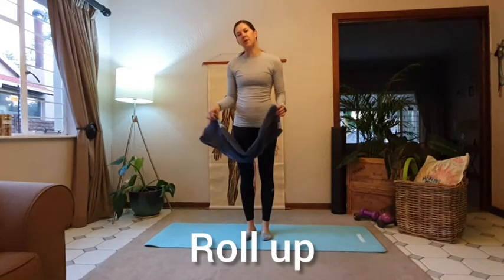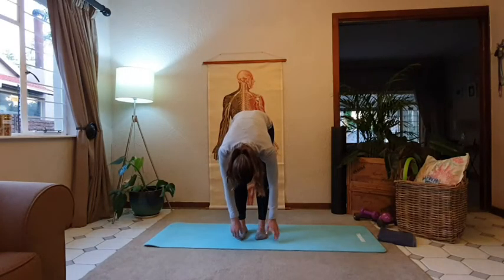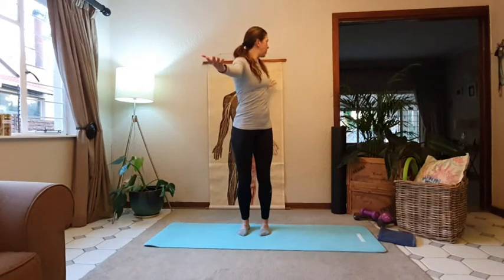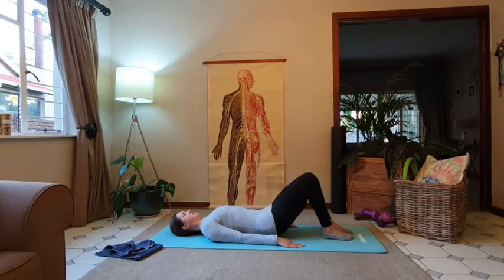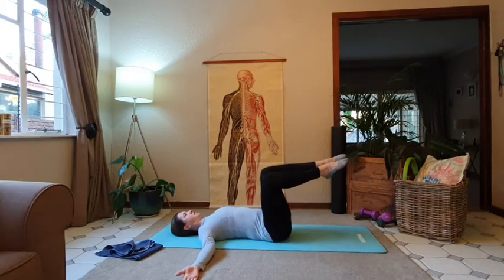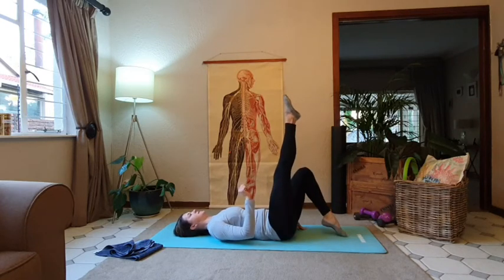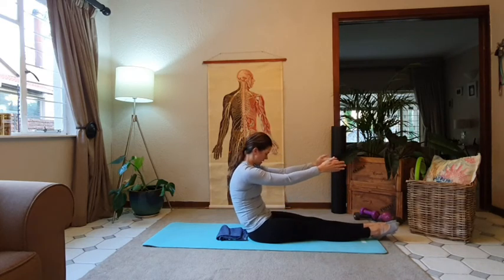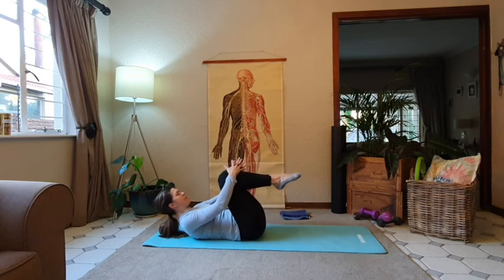Routine # 10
Roll up, hamstring pull 1, 2 and 3